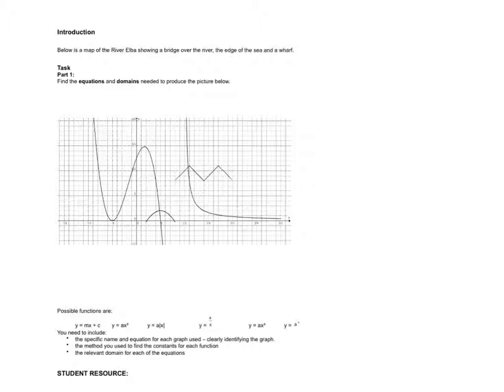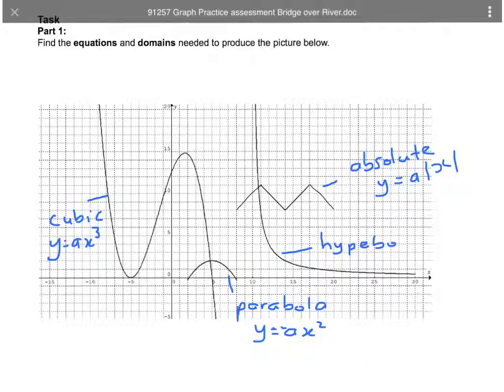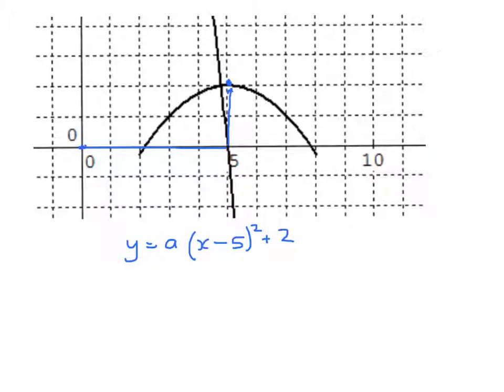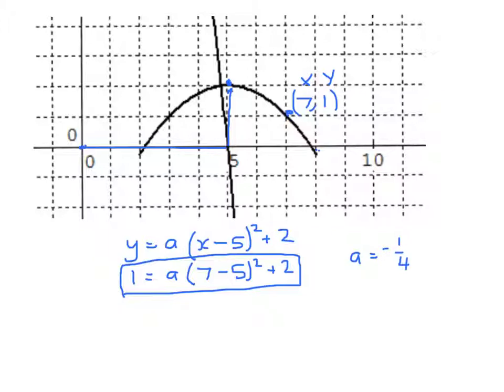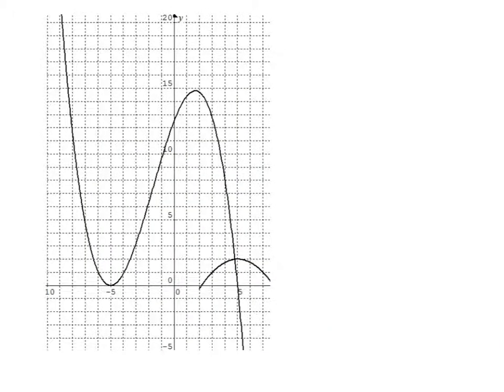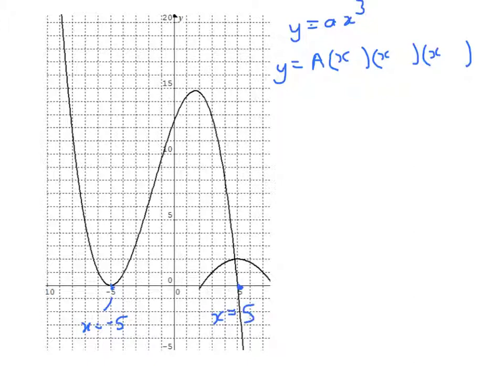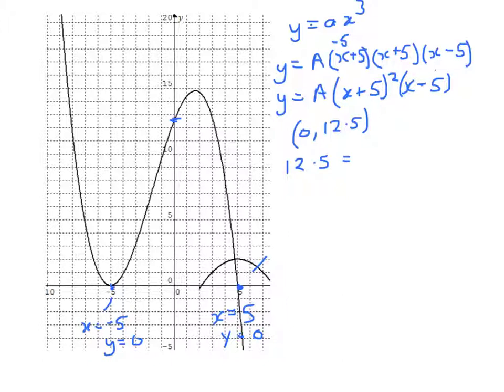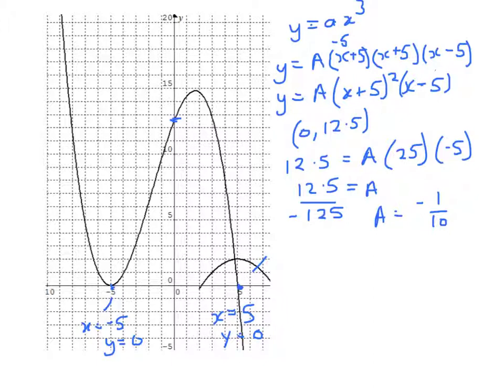Part A Graphs River Elba practice